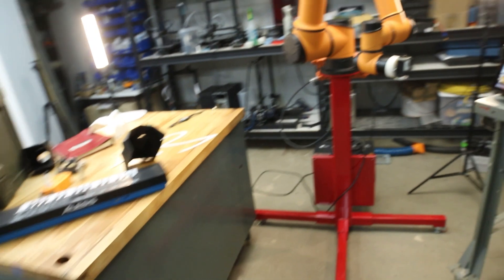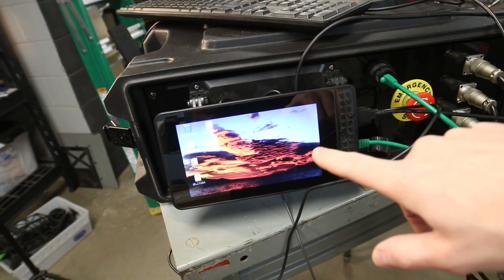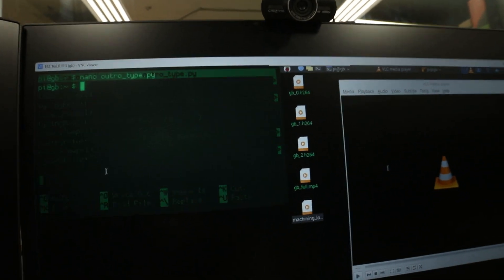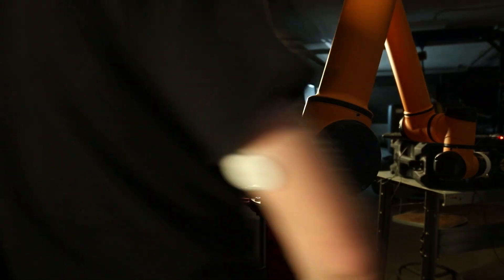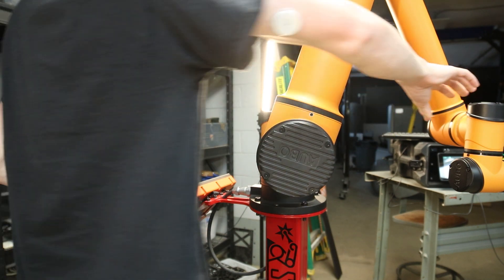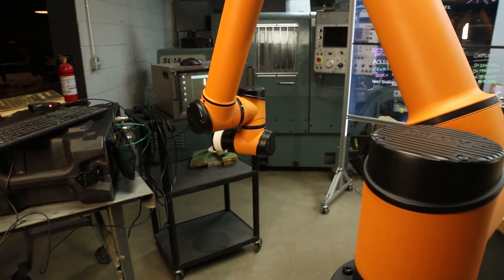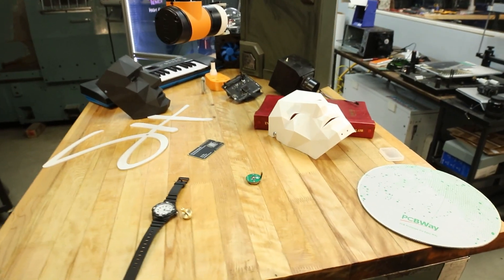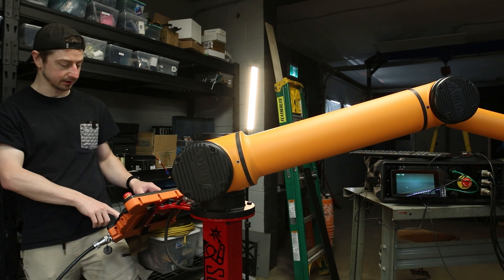Mount an iPhone to a $40,000 Robot Arm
Behind the scenes of one of my recent videos.